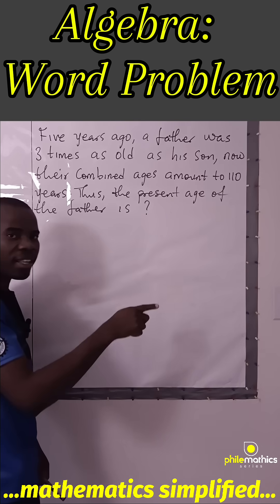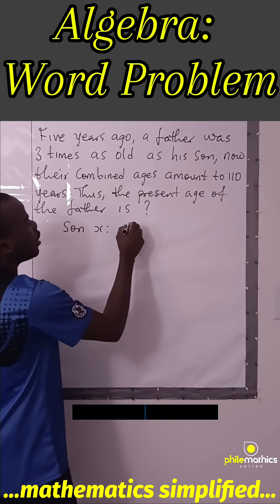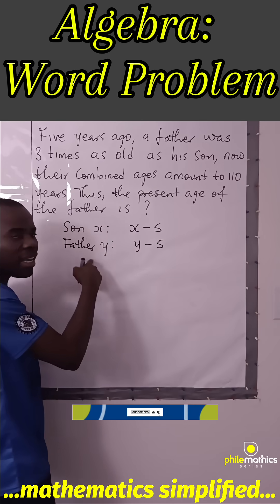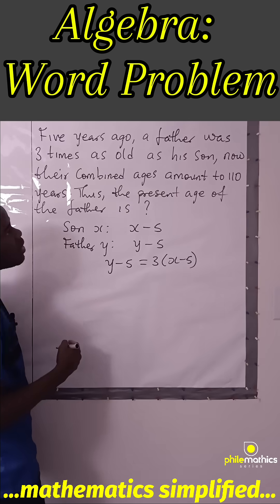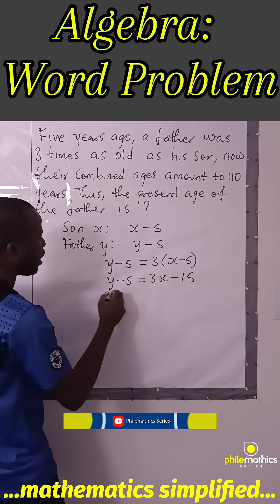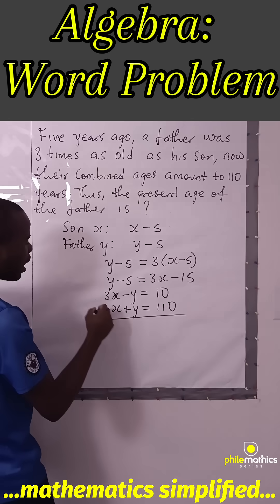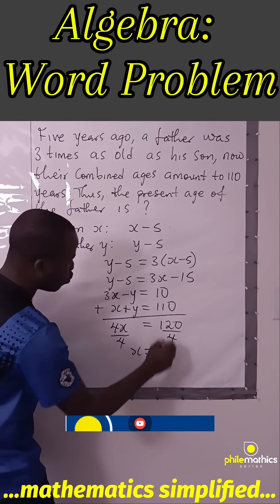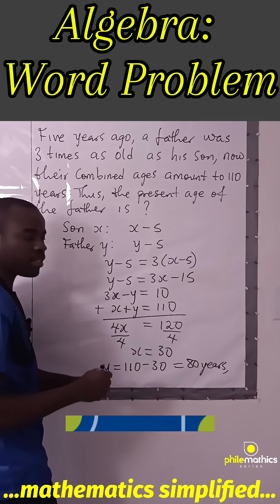Word Problem involving Simultaneous Equation